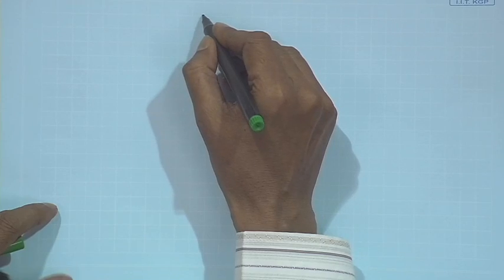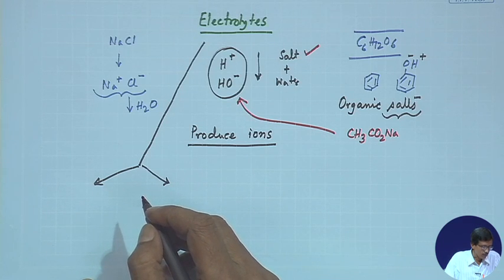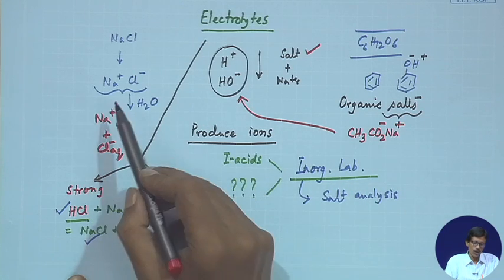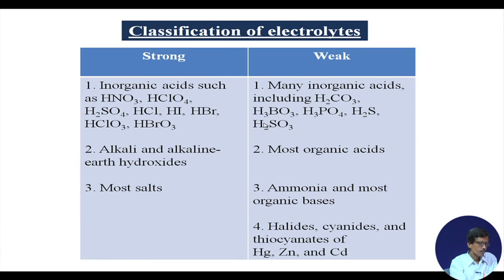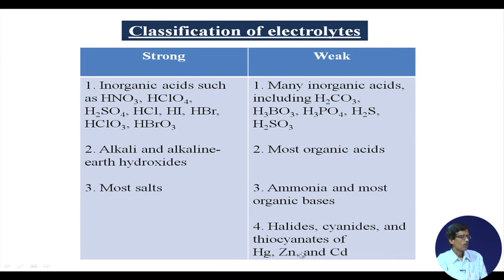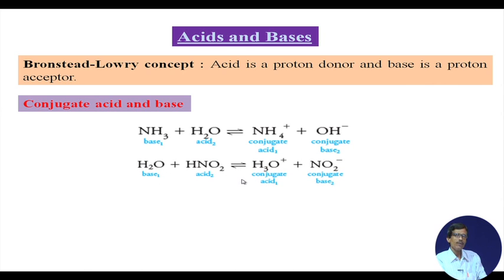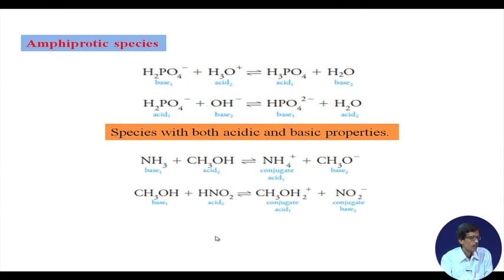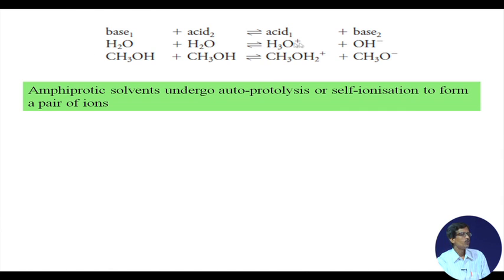Chemical Equilibria (Contd.)